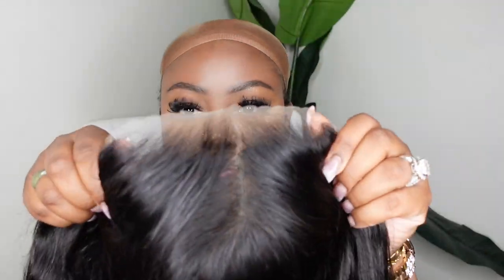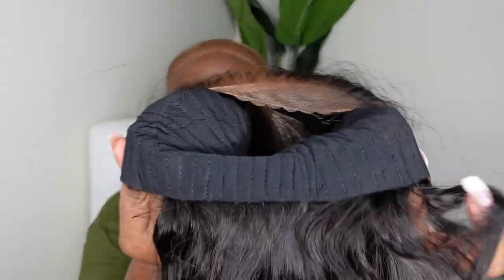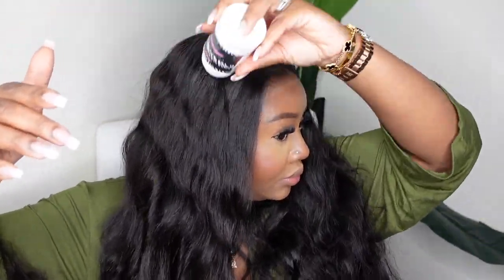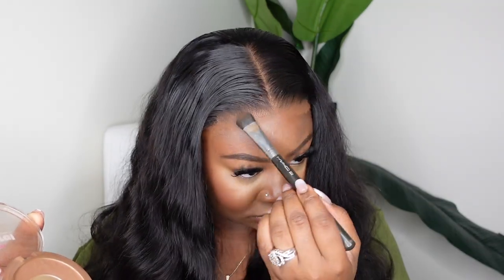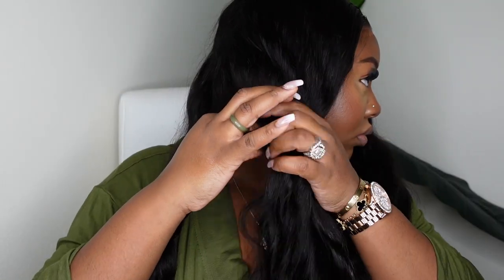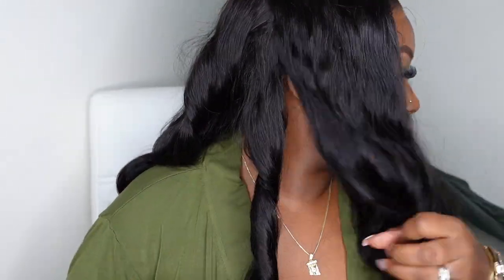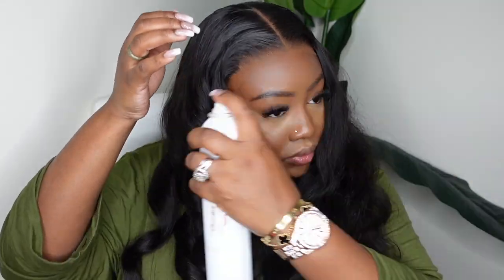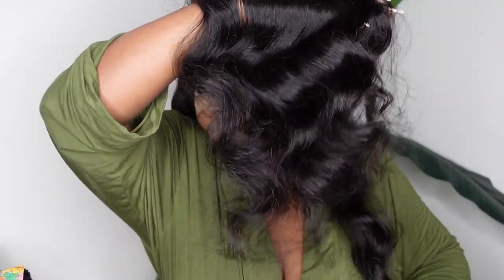GLUELESS PRE-CUT LACE BODY WAVE LACE INSTALL | WIG FEVER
დ Wig Fever დ
Style: Body Wave
Length: 26”
Pre-plucked & Pre-cut 4*7 Wear Go Glueless Wig
Beginner Friendly
No Gel and Glue needed
3 seconds Throw on and Go

PRODUCTS MENTIONED:
Lace Tint (POWDER)
Lace Tint (LIQUID)
Wand Curler

-SMOOCHES 💜💜💜